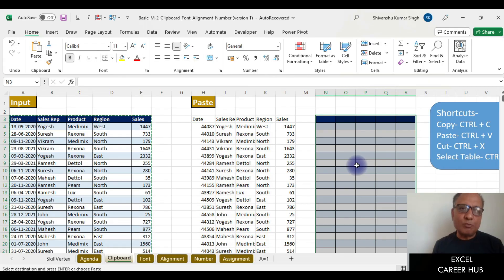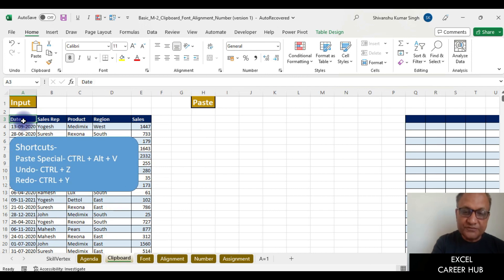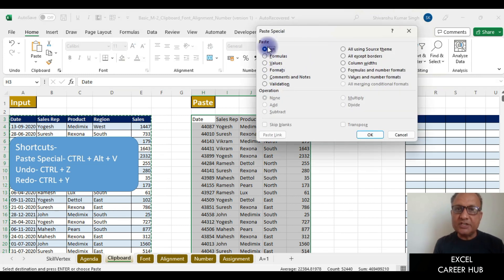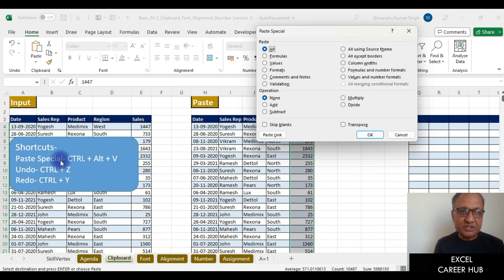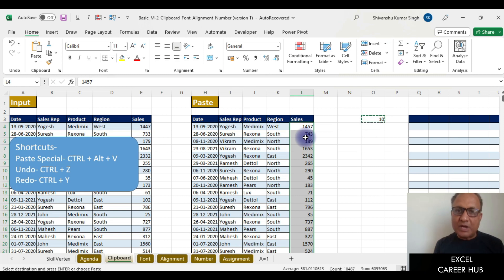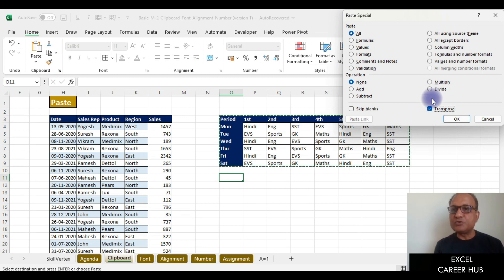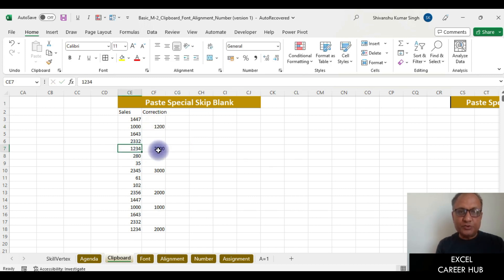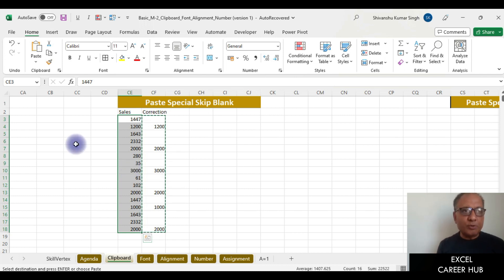Excel Home Tab | Clip Board - 1 | Basic Excel 7 | @Microsoft @ExcelCareerHub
In this video, we're going to learn how to align columns in Excel using the Clip Board. We'll start by looking at the basics of Excel 7 and then move on to using the Clip Board to align columns.

If you're new to Excel or you just need to align columns quickly, this video is for you! By the end of this video, you'll be able to align columns in Excel using the Clip Board like a pro

Excel Alignment - 2 | Clip Board | Basic Excel 7 | @Microsoft @ExcelCareerHub